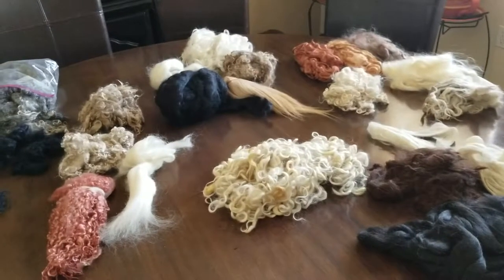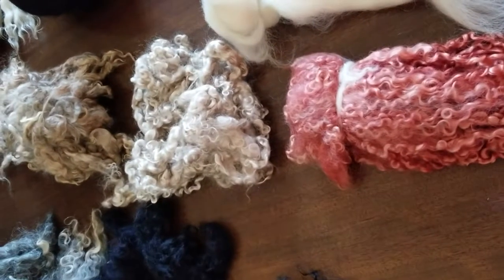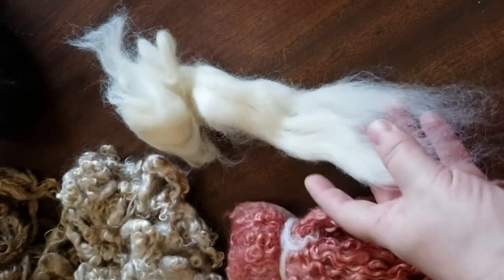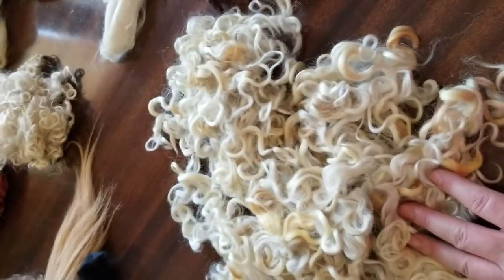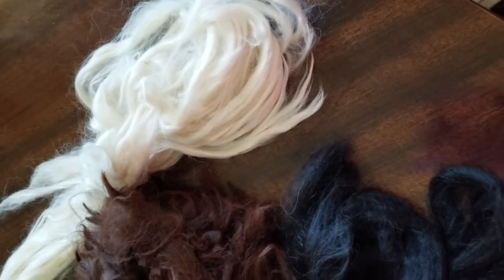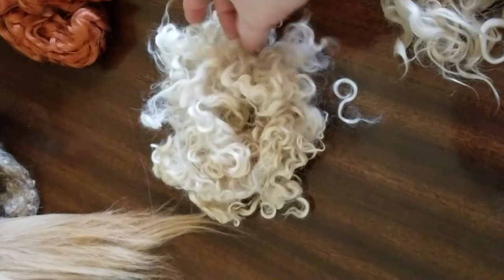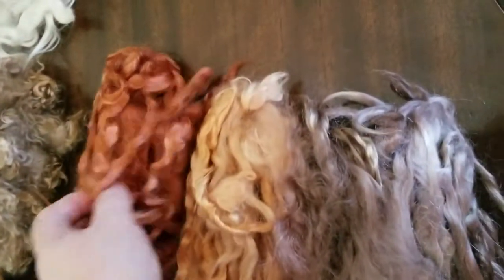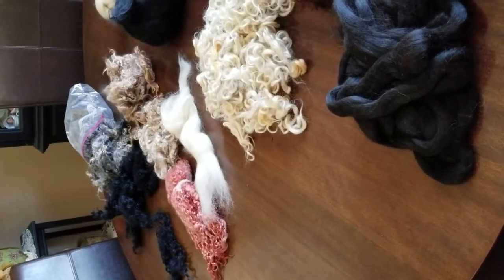Natural fibers for doll hairs review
A video showing different fibers i use to make doll wigs for my ooak clay babies
Here are the main places i buy my fibers. Enjoy!❤